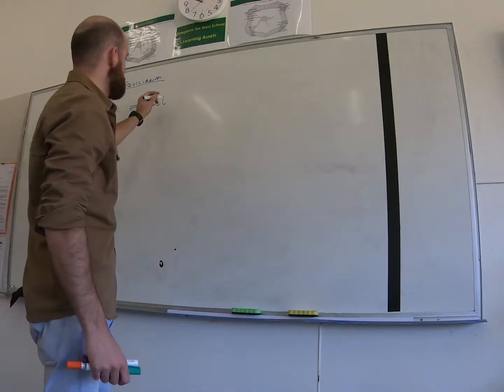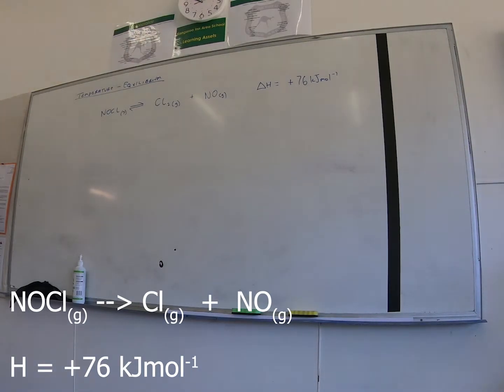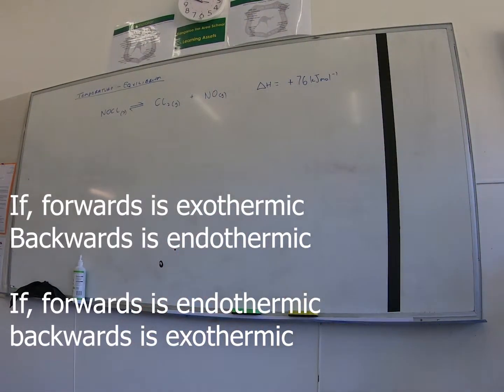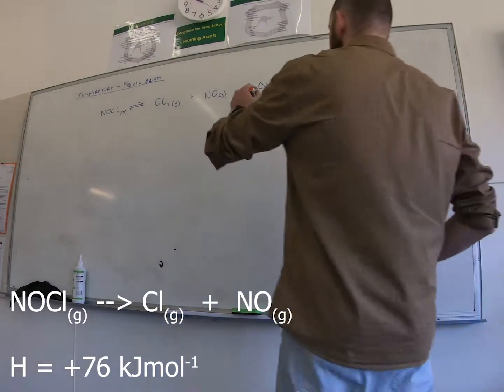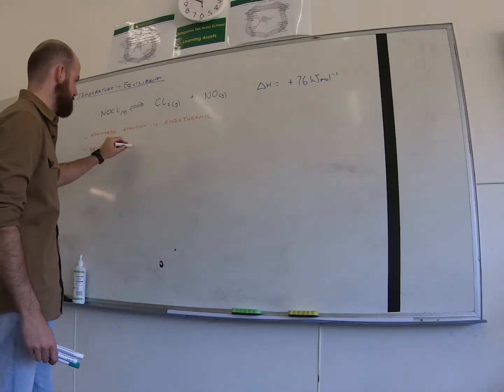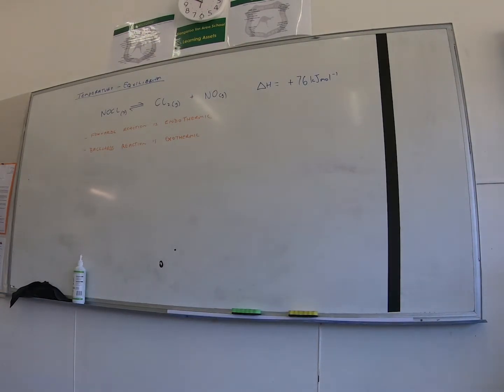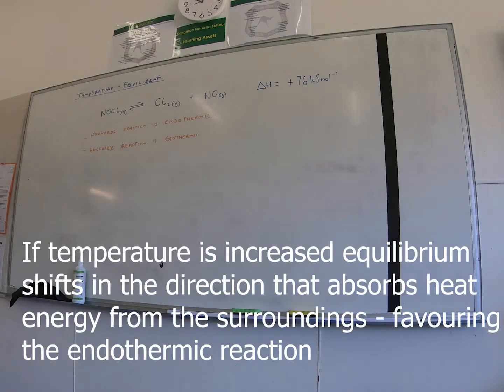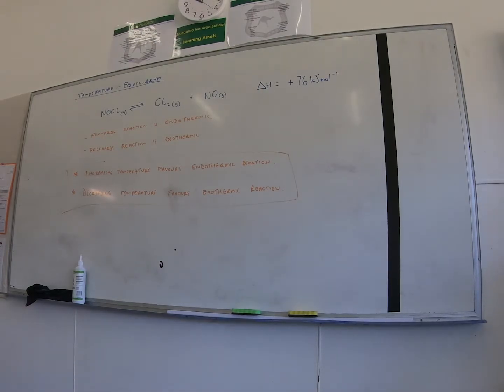Equilibrium (Temperature 1) - Chem with Cunno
Temperature effects on equilibrium